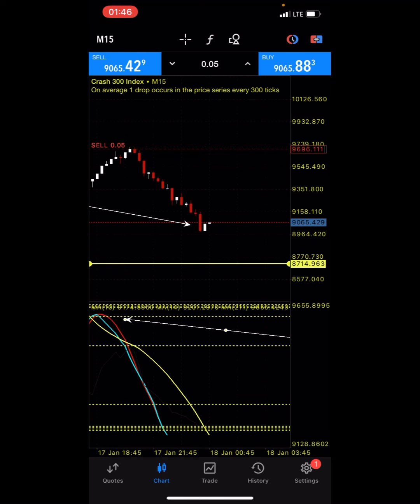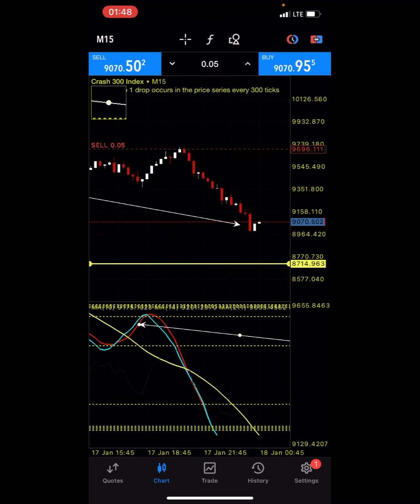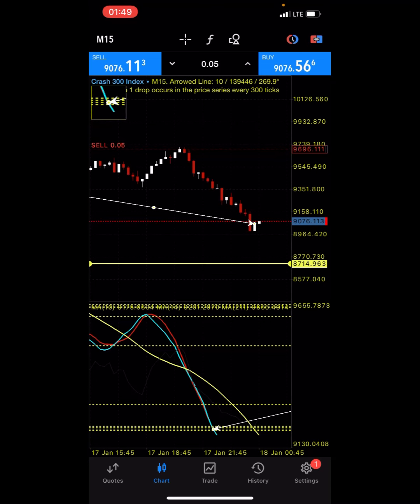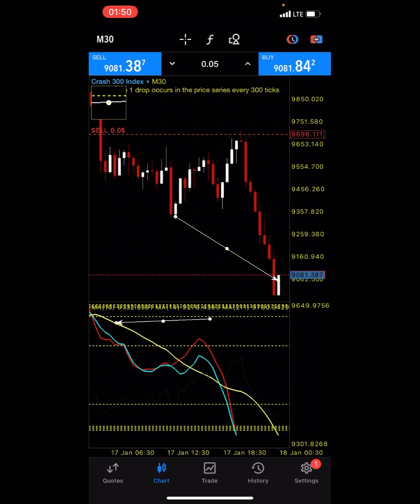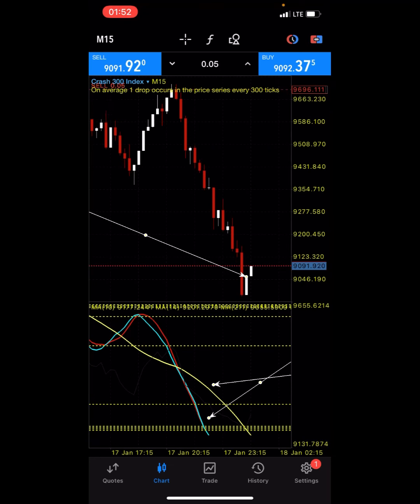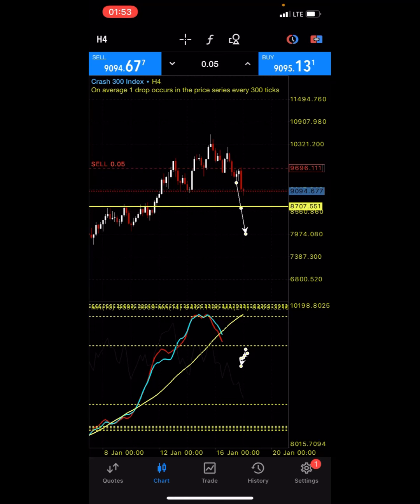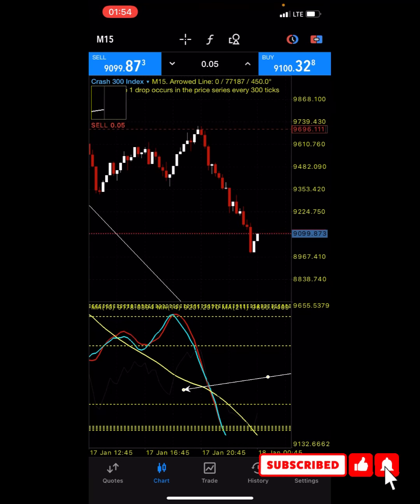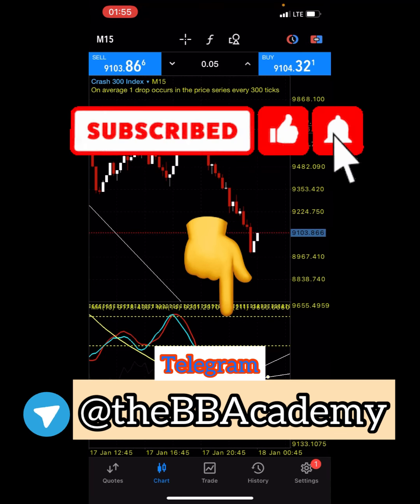Ultimate strategy to catch Spikes in Boom and Crash (90% accurate)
_______/ JOIN OUR TELEGERAM\_________

_________/WATCH VIX 75 STRATEGY\___________
Watch full strategy here

Need a forex mentor?
_____// Chat me up on Telegram \\_______

1. Before you trade this strategy, Watch and Learn About Market Foundation here

2. Watch the strength and weaknesses of Support and Resistance